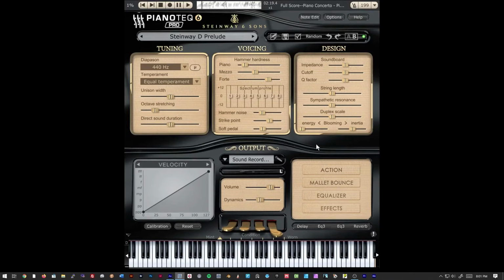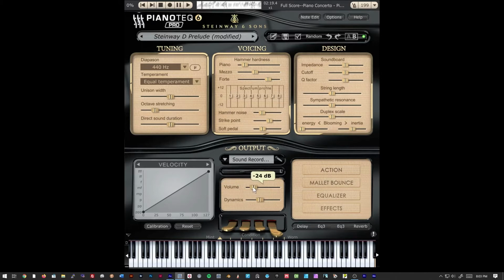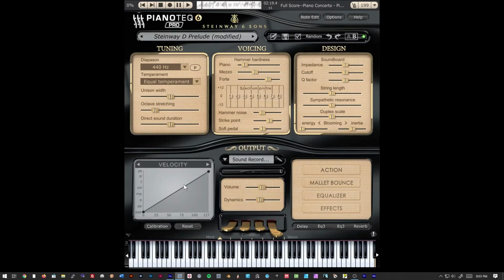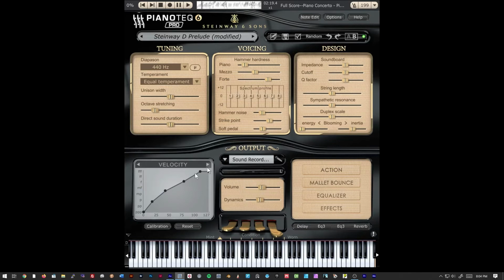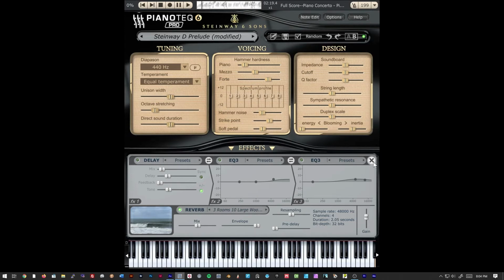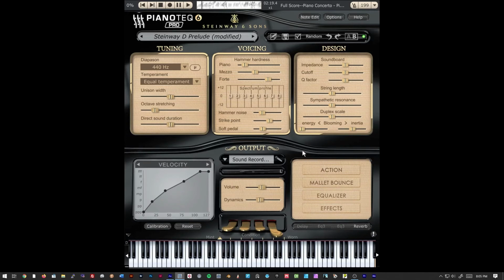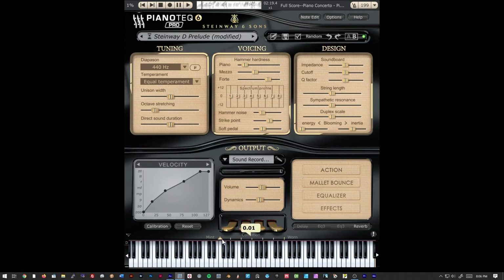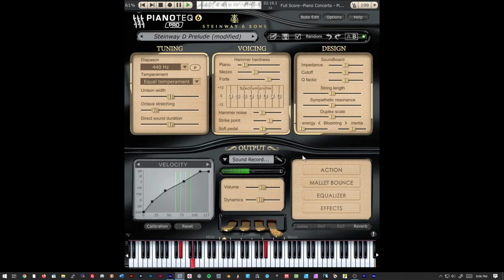Pianoteq 6.7 workflow tips for mixing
A few tips on how to take factor presets in Pianoteq and change settings to work better in a DAW.  These tips apply to Stage, Standard, and Pro (version 6).